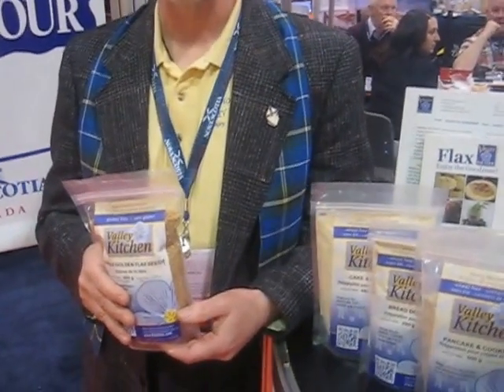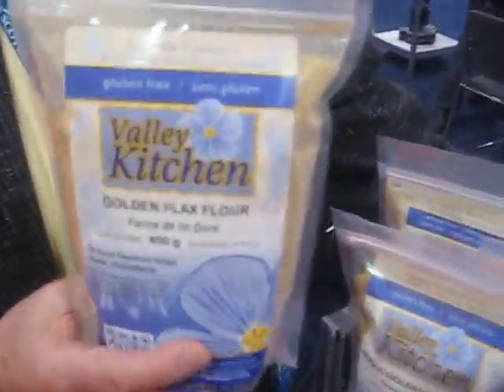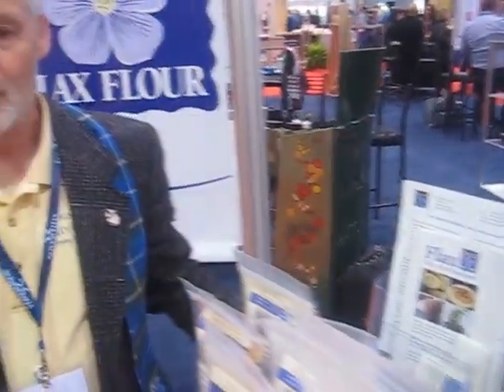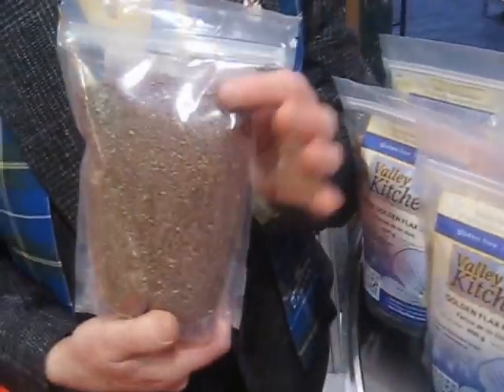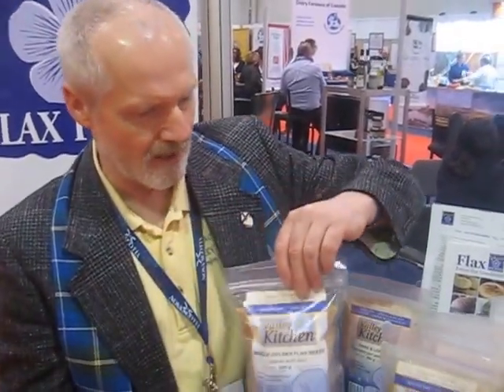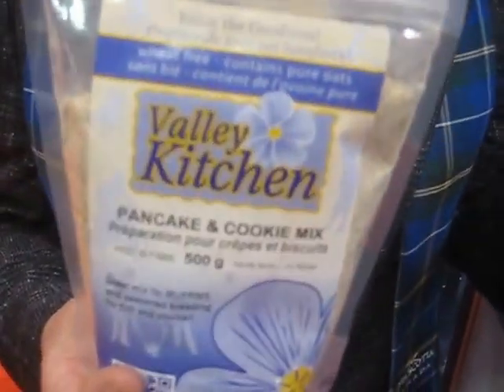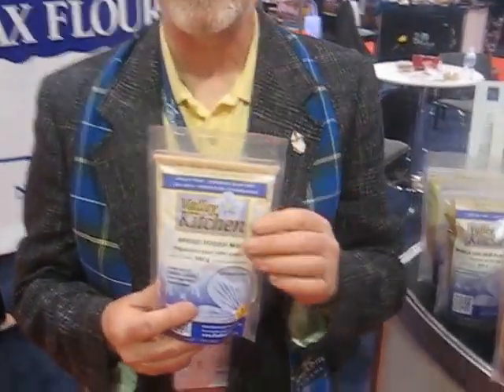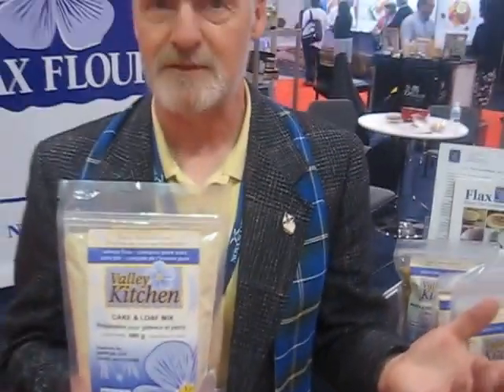clean flax flour products @ Sial Canada 2015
Nova Scotia is the place where making flax four products clean is their priority to ensure its good for those with digestive problems including nursing homes.

take the tour of their many different types including organic & their gift packs.

About SIAL Canada:
SIAL Canada is North America's Premier Agri-food Event
It is also a one-of-a-kind opportunity to set yourself apart from the competition as you learn about innovative ideas and breaking trends in the agri-food industry!
At SIAL Canada, you will:
    Make contact with 700 businesses from around the world and develop new business relationships.
    Learn about local, regional and national products from 45 different countries, all under one roof.
    Keep up with the latest industry developments by visiting the SIAL Innovation area where you'll find tomorrow's hottest products. Learn more.
    Browse new product lines organized by type: Organic, Kosher, Halal, Gluten Free, Fair Trade and Private Labels. Learn more.
    Deepen your knowledge through our program of cutting-edge educational sessions. Learn more.
    Participate in culinary workshops and demonstrations in La Cuisine by SIAL where you'll learn the latest hands-on skills, design techniques and industry innovations. Learn more.
    Grow your network of contacts in Canada and throughout the world and discover many other special Sial Canada activities.

at Direct Energy Center,Toronto